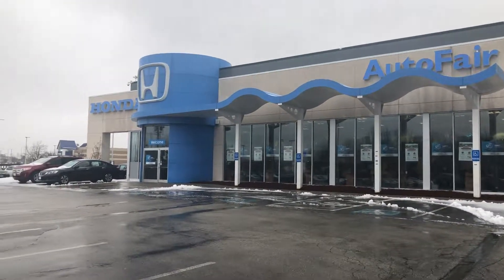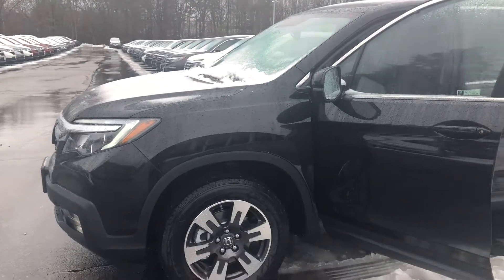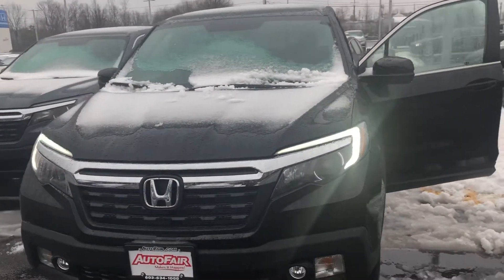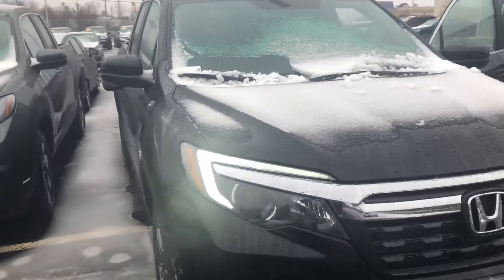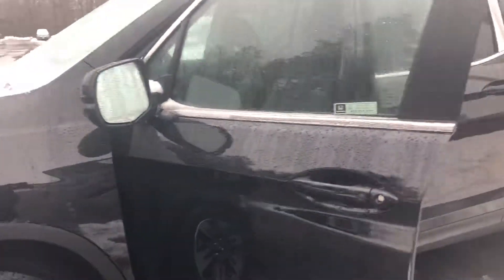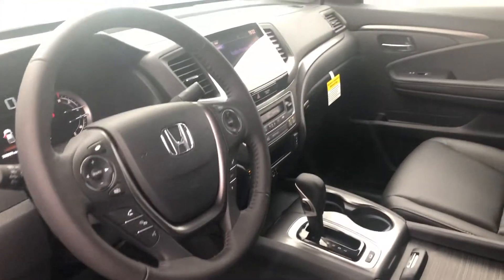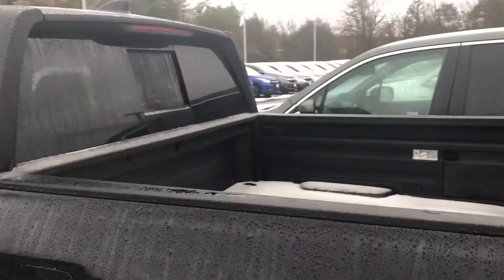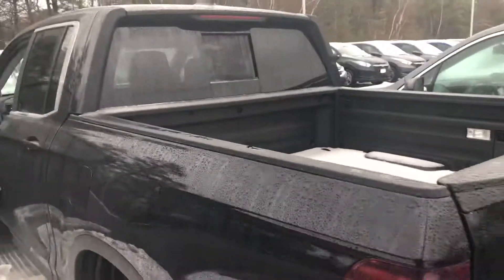2018 Honda Ridgeline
Video demo for Jean